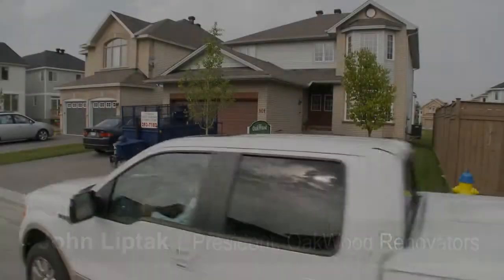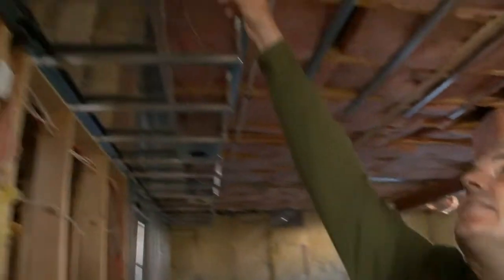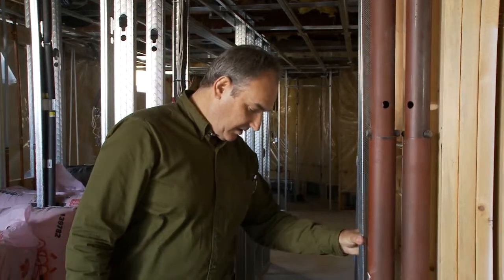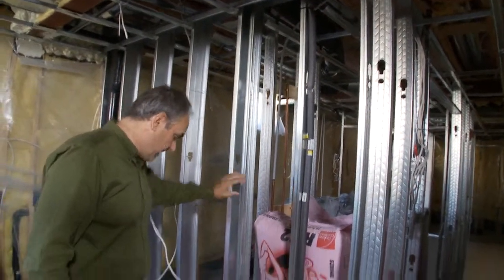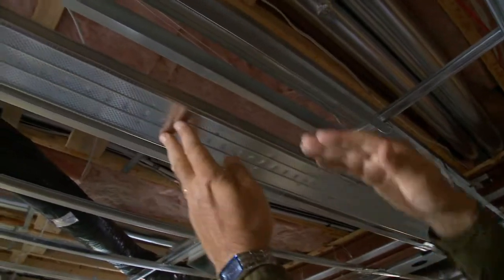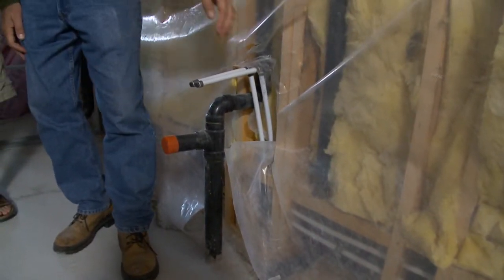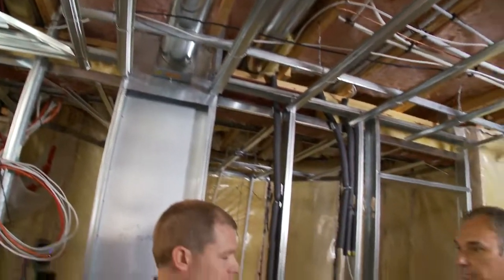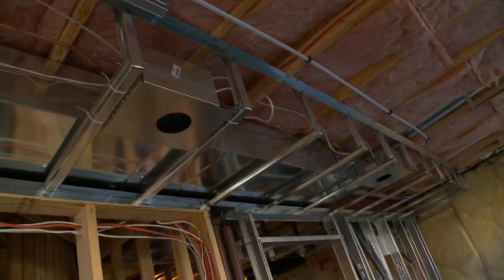OakWood Reno Rescue - Renovation Case Study part 1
What happens when a renovation goes bad? Unscrupulous contractors are the major reason for unfinished work and poor quality workmanship, which leaves clients dissatisfied and unhappy. This shouldn't happen to you but you have a 65% chance of this happening to you if you don't hire the right Renovator... the first time.